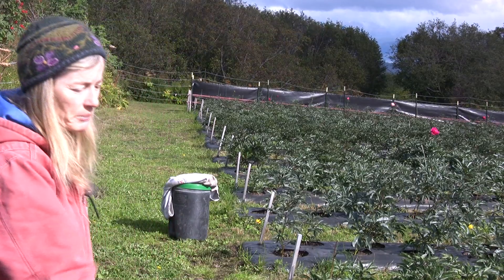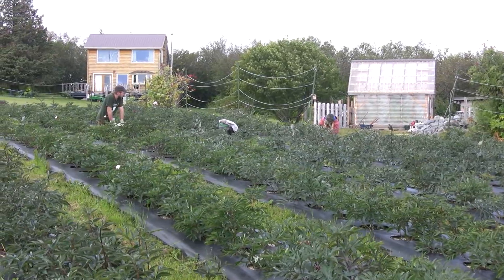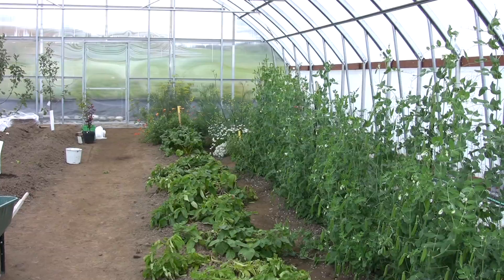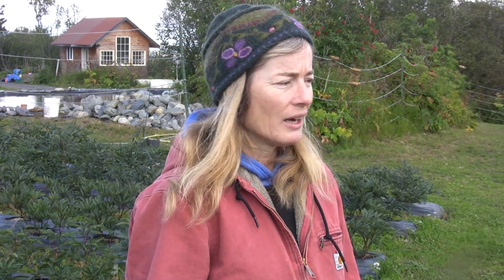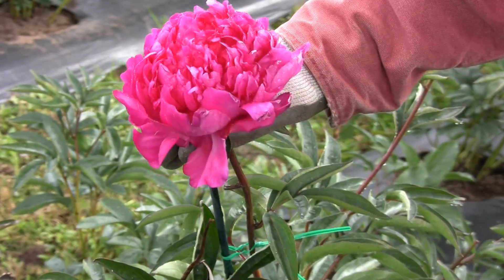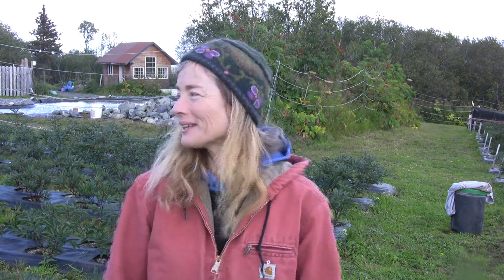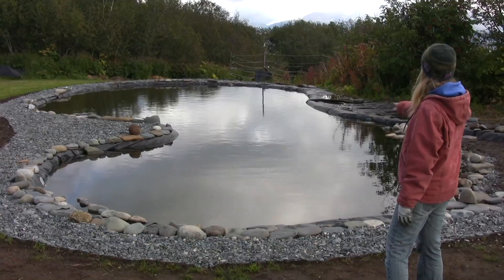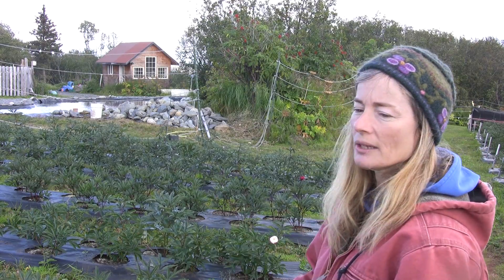Chilly Root Peony Farm in Homer, AK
Peonies farming has become popular in Alaska. Likely the highest elevation peonies farm in Alaska, Chilly Root Peony Farm, is on the ridge above Homer, Alaska, off Skyline Drive.